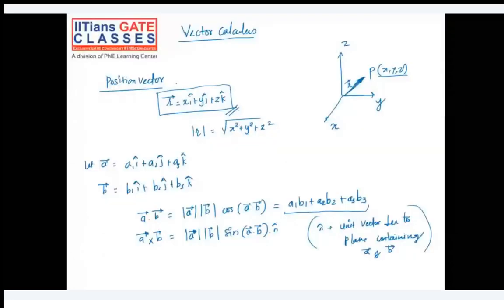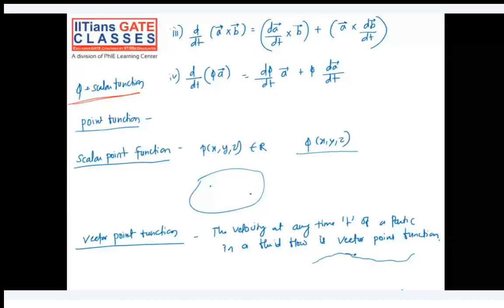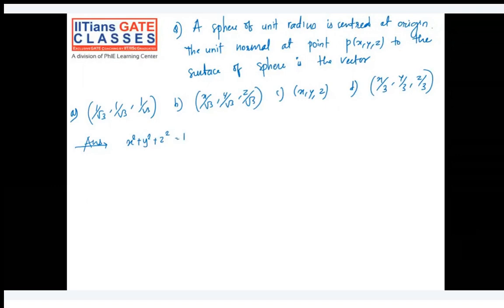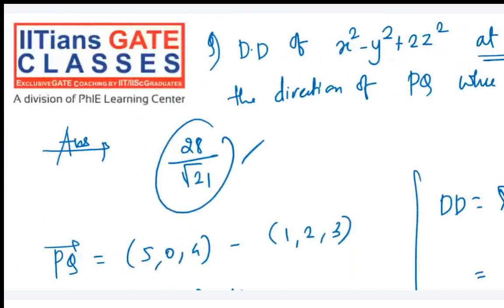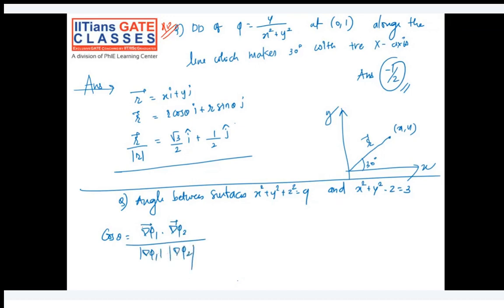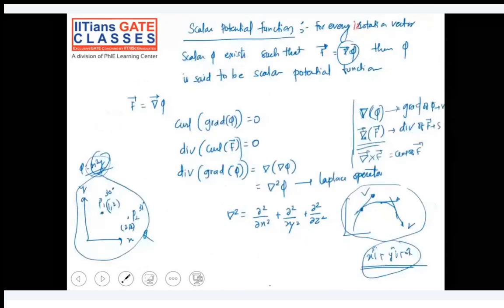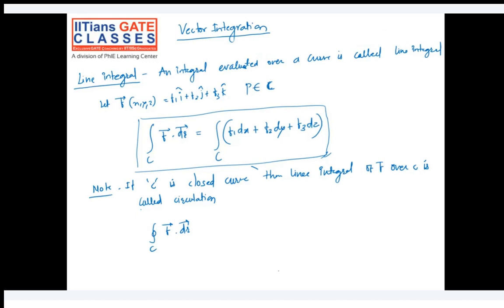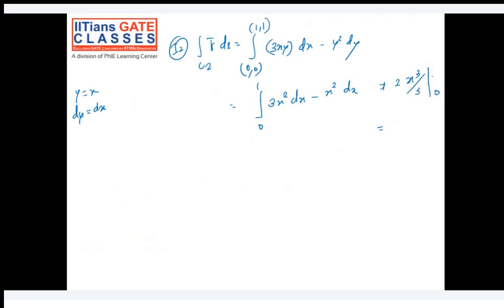Engineering Mathematics | Vector Calculus L9 | GATE/PSU Live Interactive Lectures | Online Coaching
✅Salient Features
Regards,
Team IGC